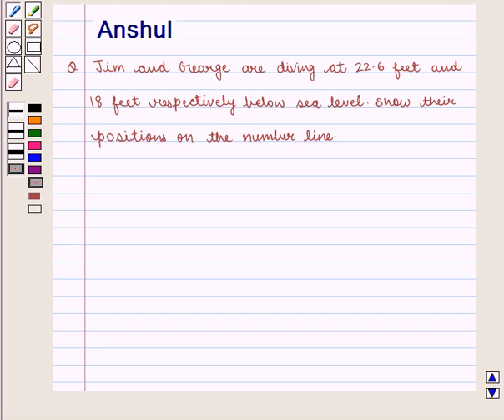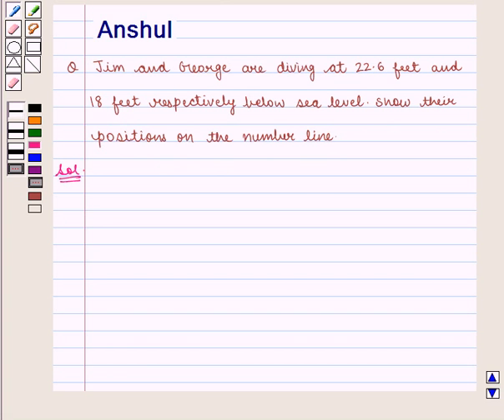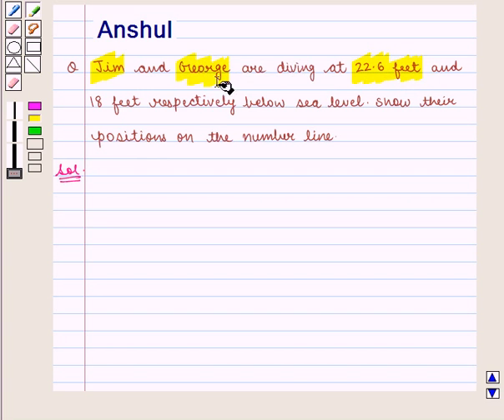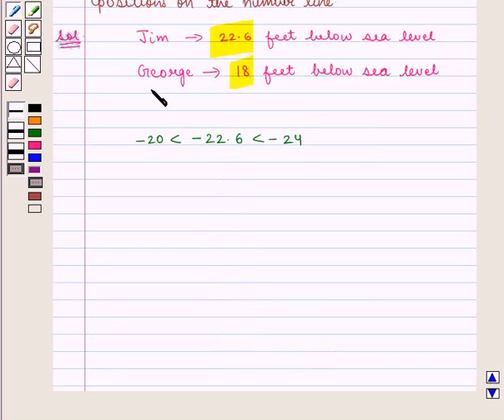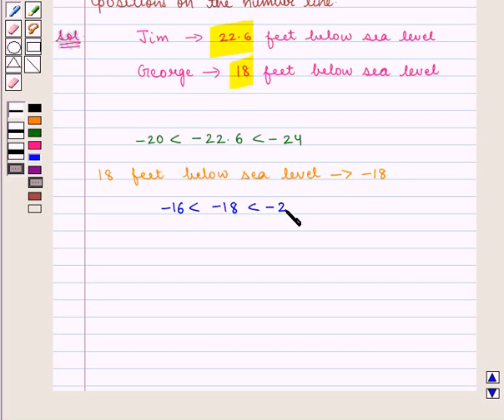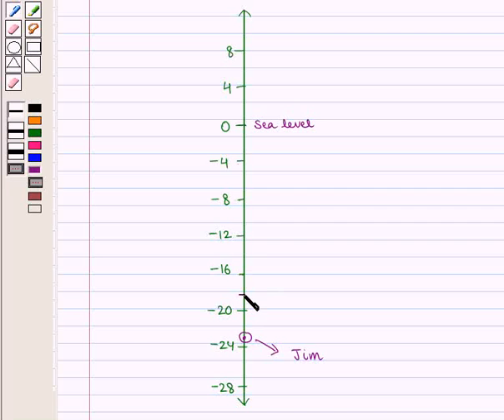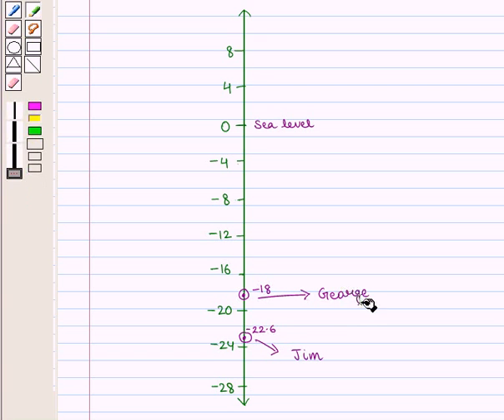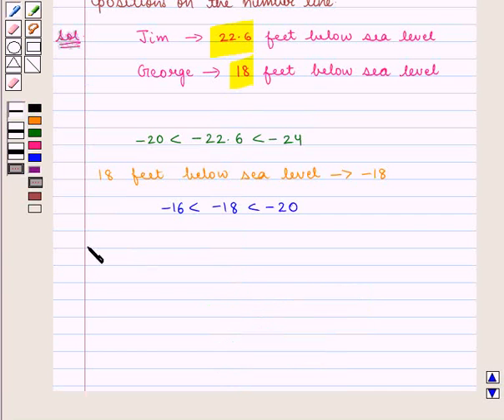Maths VI CC INTRODUCTION TO RATIONAL NUMBERS SE11